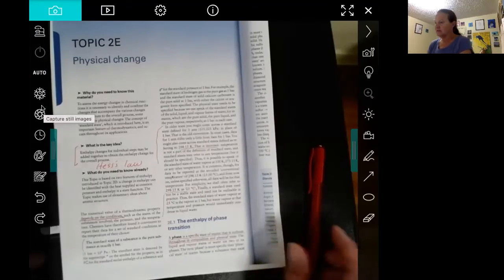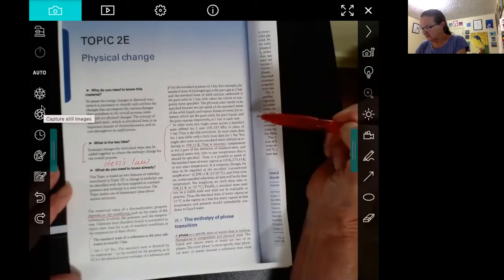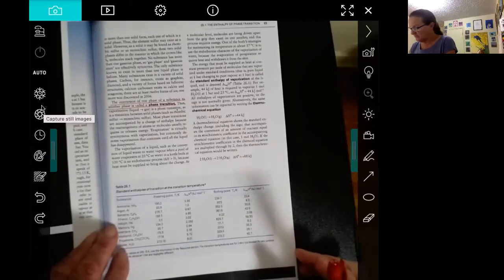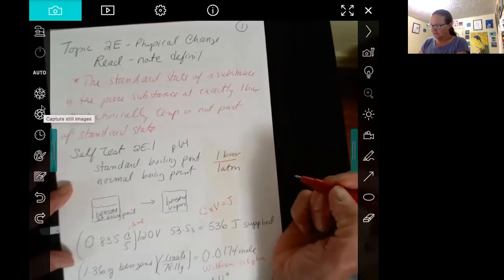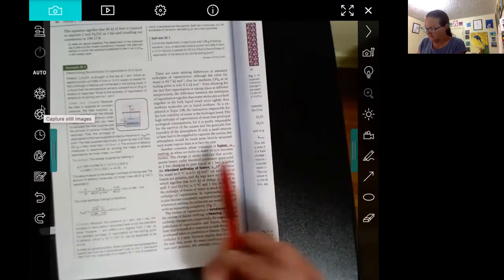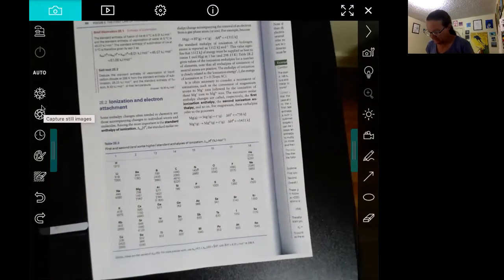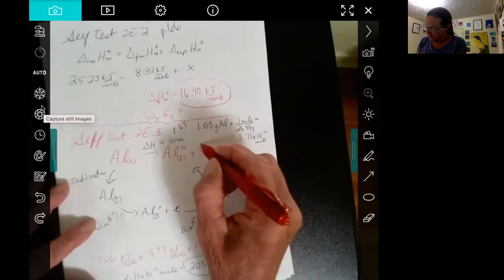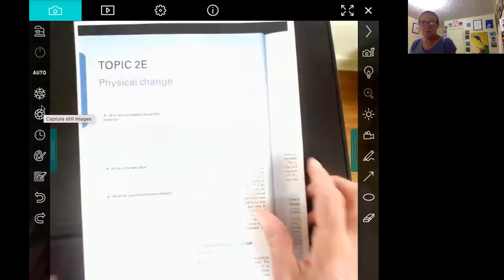Topic 2E- Physical Change